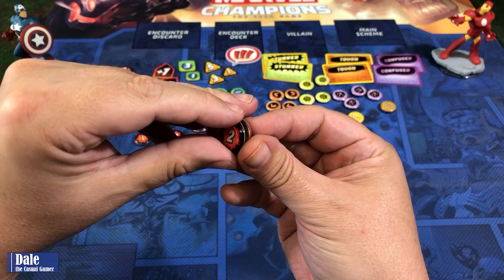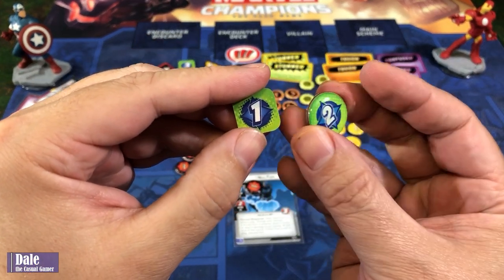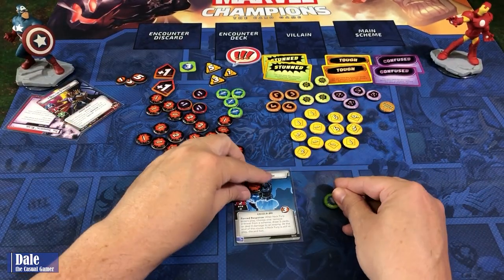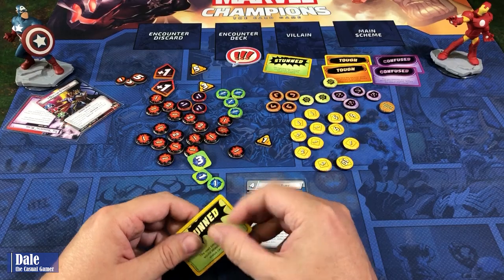What are BURGER TOKENS for MARVEL CHAMPIONS? Let's take a look ...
An overview of BURGER TOKENS for the MARVEL CHAMPIONS Card Game.